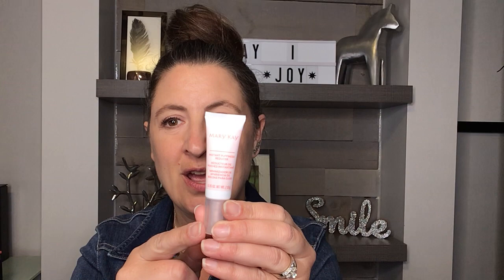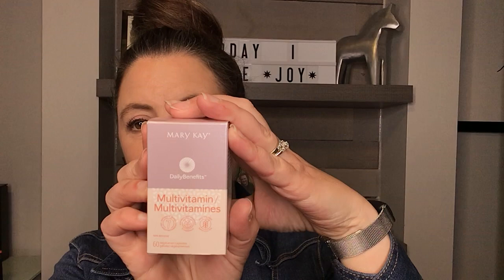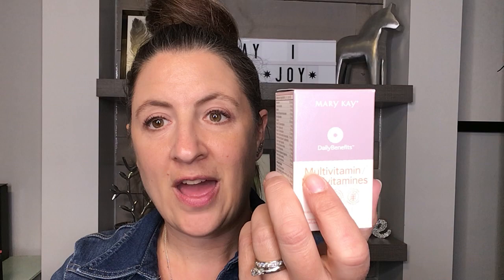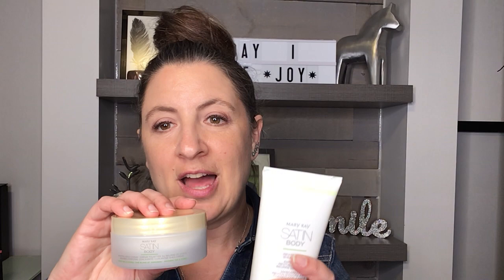Mary Kay Summer 2022 Product Preview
Regular line:
Mary Kay Instant Puffiness Reducer $40
Daily Benefits Multivitamin $30

Limited or Special Edition (to August 15th or while supplies last):
Beauty Moments Daily Eye Love  $79 (🇨🇦 only)
Satin Body Shae Scrub In Fresh Waterlily scent $24
Satin Body Whipped Shae Creme $28
Mary Kay Gel Cream Blush $21 each In Simply Rosy, Berry Happy, Dewy Peach and Blushing Pink
MKACF Heart Shaped Lipsticks $20 ($1 goes to MKACF) In Courageous Pink or Natural Confidence
To purchase products contact your Independent Mary Kay Beauty Consultant or if you’re in 🇨🇦 and don’t have one yet, order